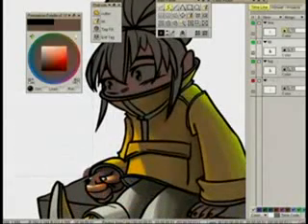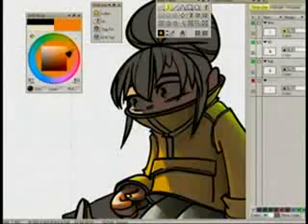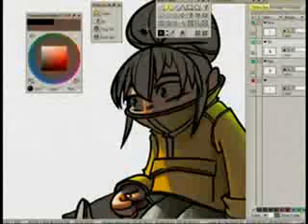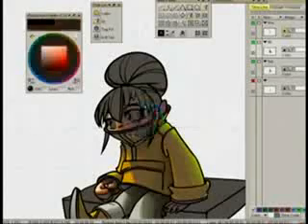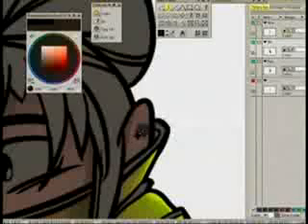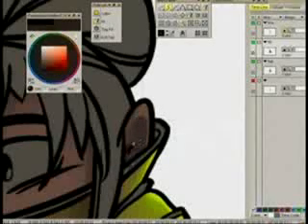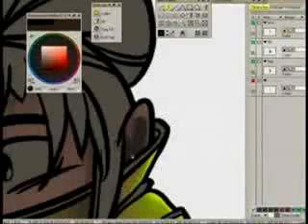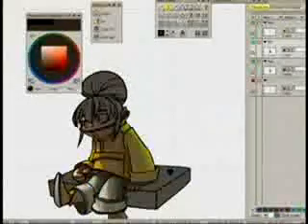TVP Animation Part 4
Part 4 in the 4 part series, teaching you about the TVP animation tool to create your own 2D animation.